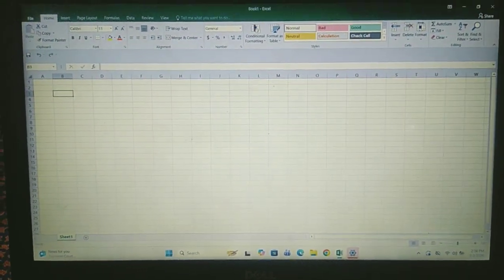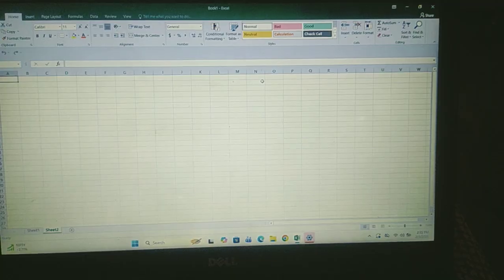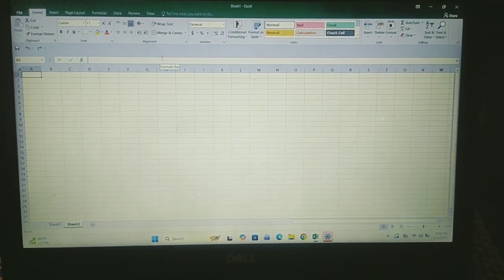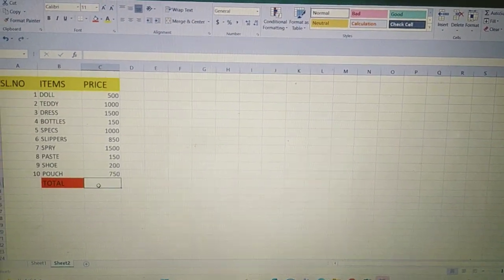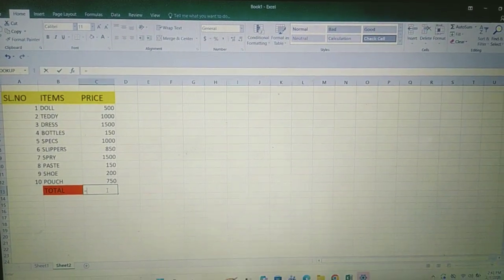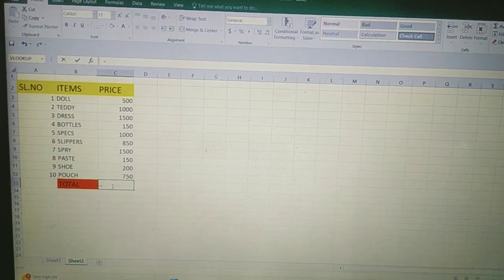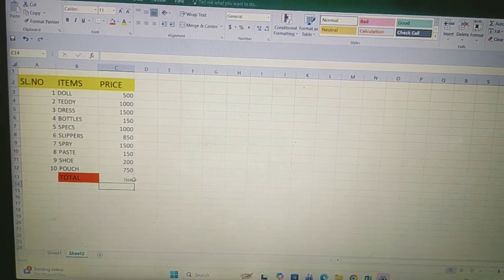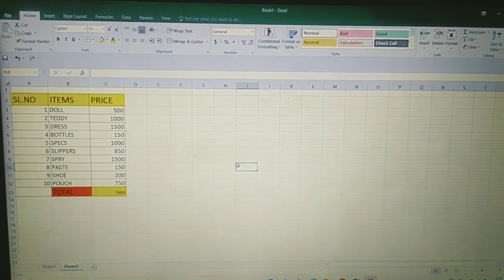function basic concepts